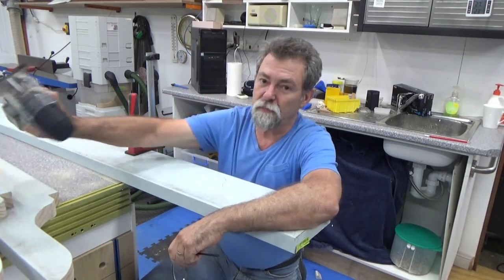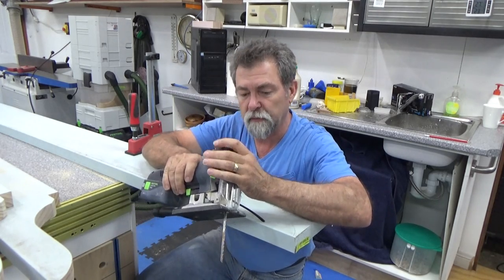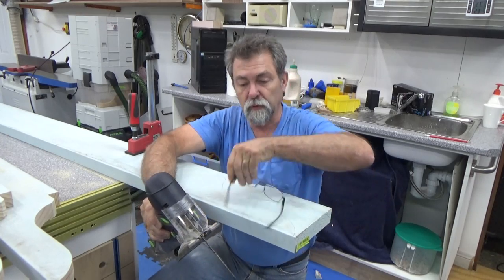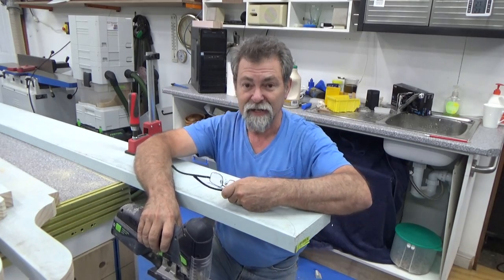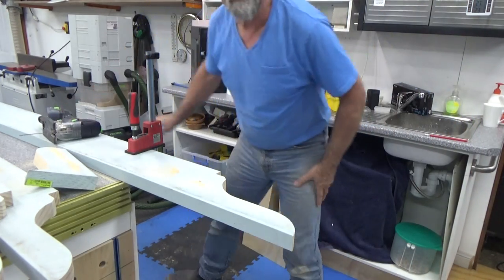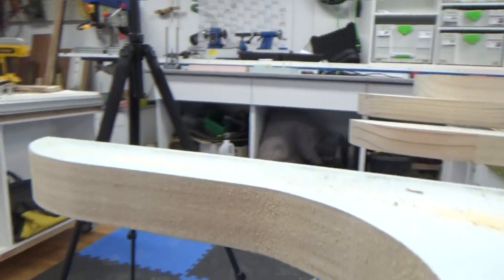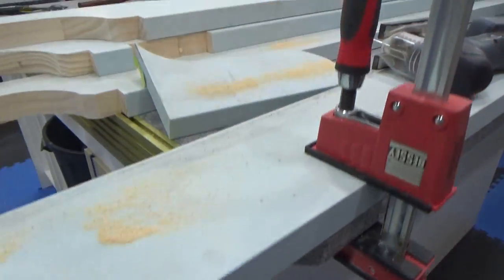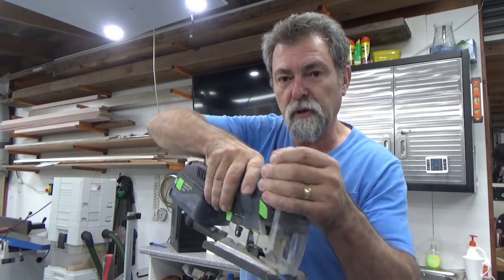jigsaw how to cut nice curves Dave Stanton woodworking Festool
Warning, the saw's light is set to strobe!
The video quality may be a bit rough but I intentionally left it "As is".
This video is one take start to finish to show how to cut a curve through 42mm thick timber and maintain a beautiful 90 degree finish right the way through.
Dave Stanton shows you how to steer a jigsaw to end up with plumb cuts even when cutting curves. Festool 420 Carvex is used as a demo but the Dewalt also gives a clean curve when this technique is applied.